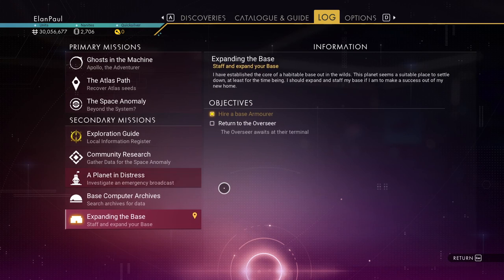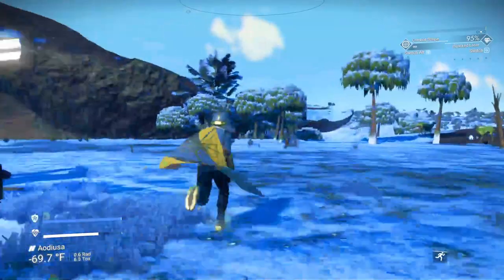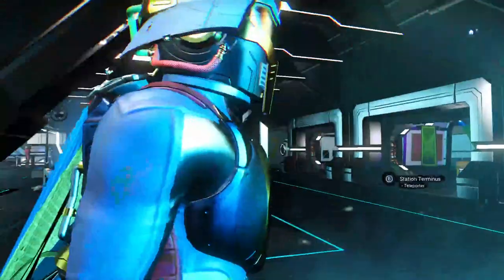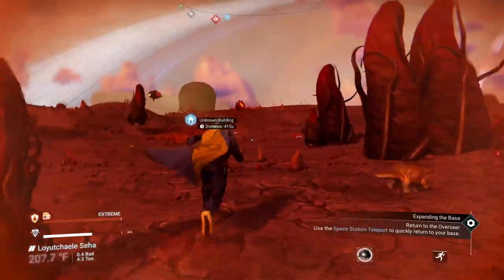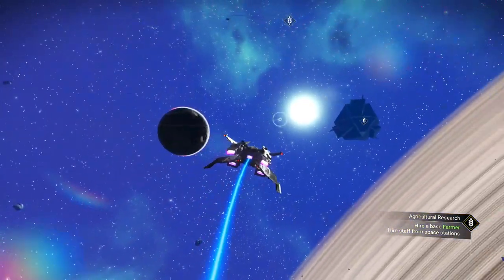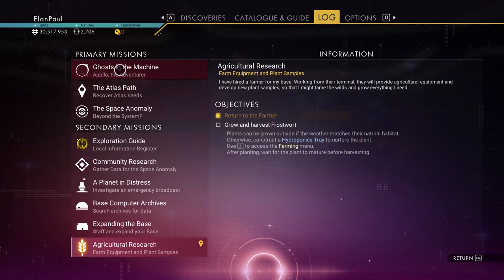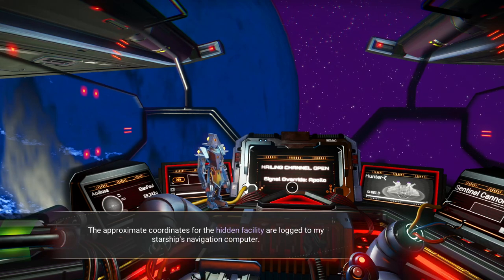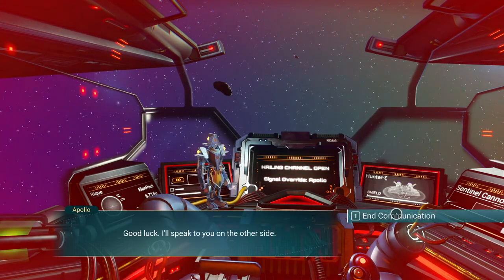ElanPaul's No Man's Sky - Permadeath Story Mode Playthrough- Ep 10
Please see the description below for this series.
Episode 10: Welcoming the Farmer! And then moving on to the Appollo missions...

I am starting a new series. This is a Permadeath (standard settings) playthrough in Story Mode. In this edition, I will play through ALL of the story, including subquests, in Permadeath, but will keep going until we not only complete the main story, but we make it to the center of the galaxy!  I will NOT take a portal to a close planet.  And if I die, I will simply start over. Until we make it.  And yes, this will be a LOOOOONG series. How long do YOU think it will take?

Story Mode defined: I have selected "Tutorial".  I will NOT be acting out parts or reading to great length all the captions.  I will read enough to get the gist. Feel free to pause when needed if you want to read in detail. The point is to survive at all costs and make it to the center.  I will ONLY reload if a *glitch* is going to kill my character.  If I die by Sentinel or Pirate, or exposure, so be it. We start over.